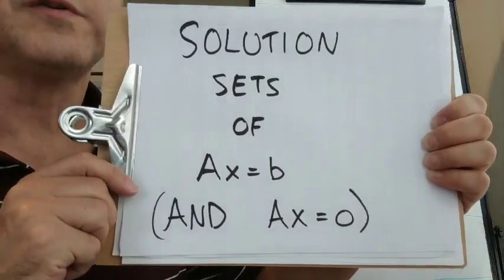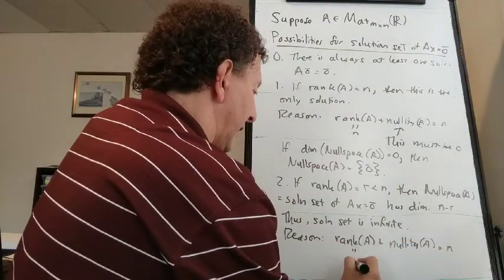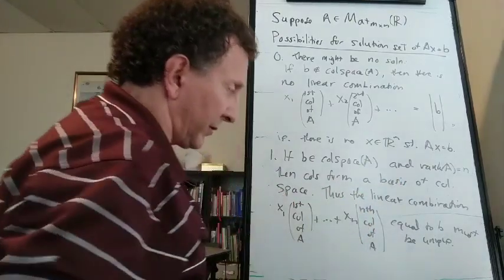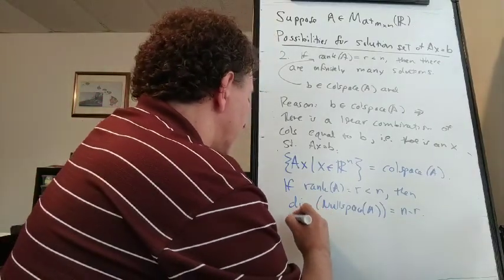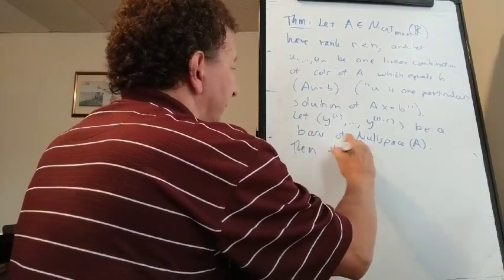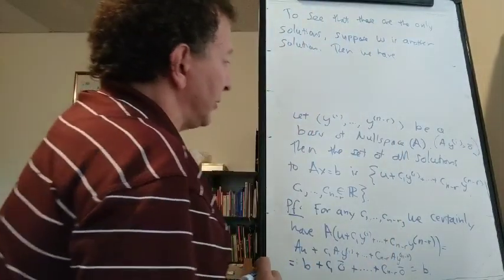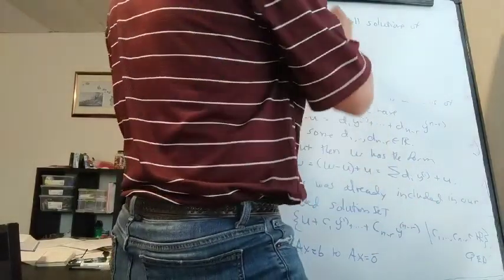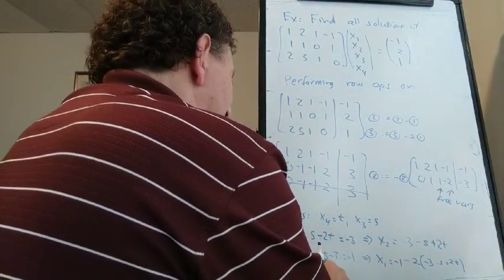MATH 205 Week 6 Lesson 7.1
Solution sets of Ax=b (and Ax=0)